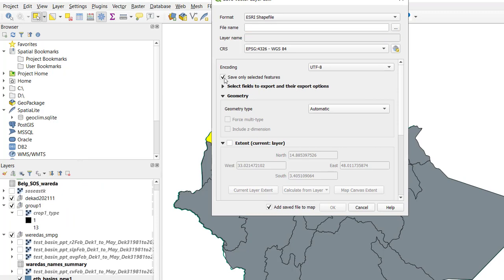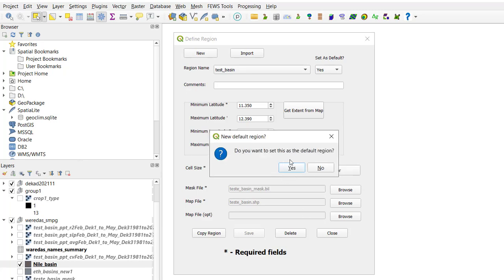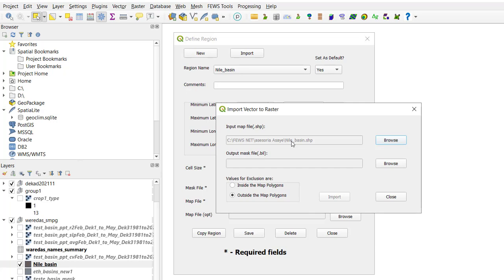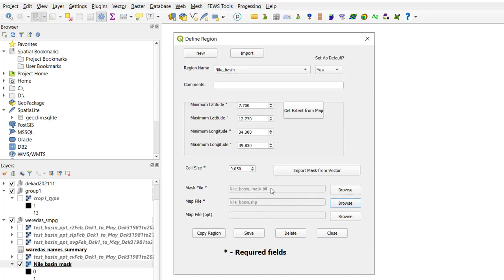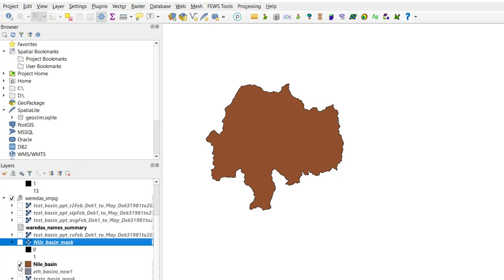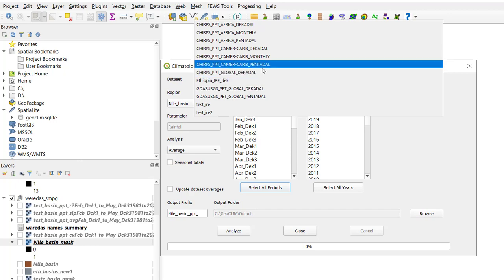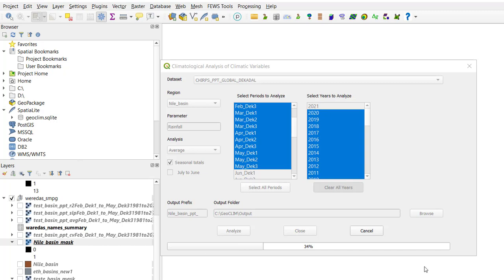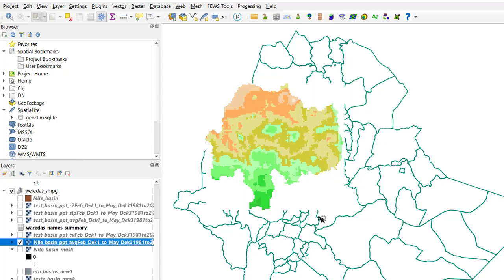Create a region for your area of interest